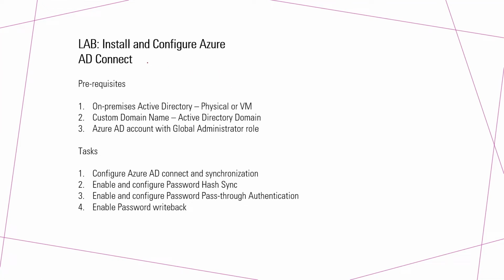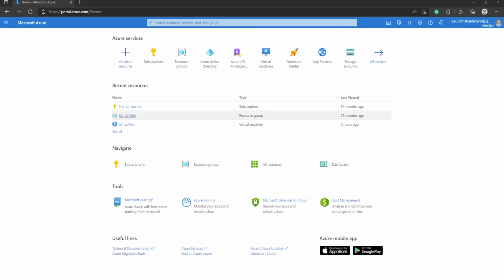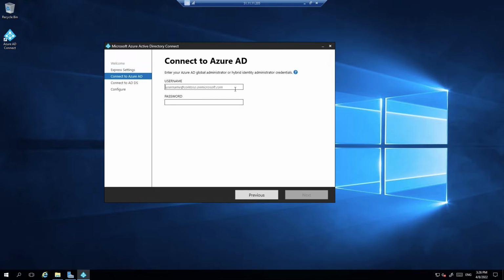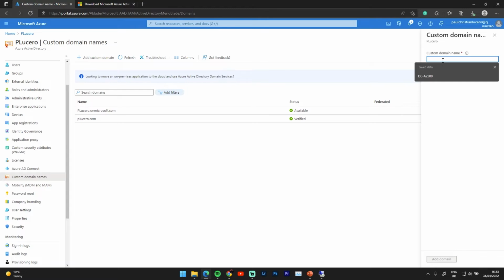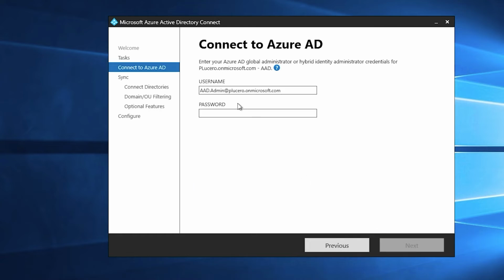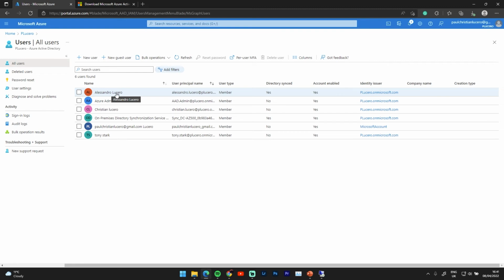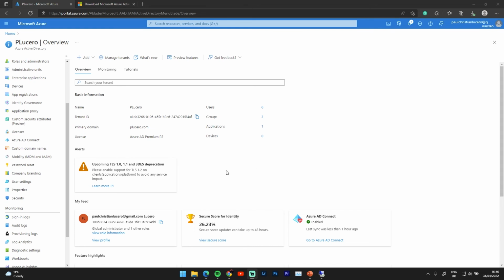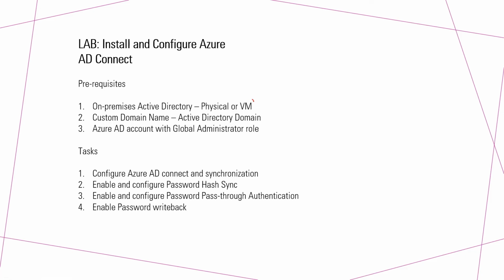Install and Configure Azure AD Connect | AZ-500 Exam Study Series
Learn how to install and configure Azure AD Connect to implement a Hybrid Identity in your organisation.

Best practice when configuring Azure AD connect in a production environment is to NOT SYNCHRONISE until the configurations are reviewed and finalised.